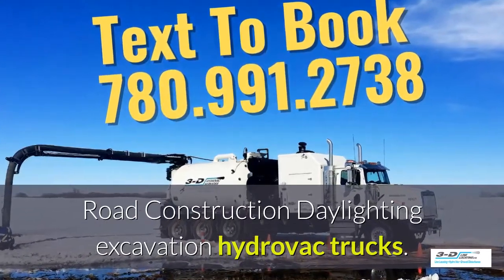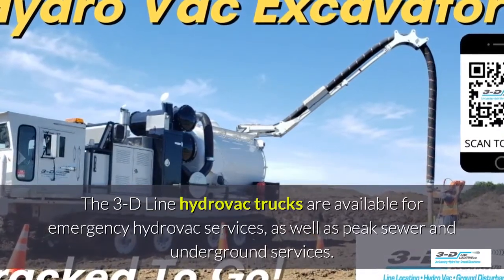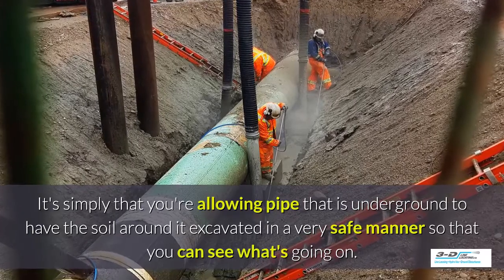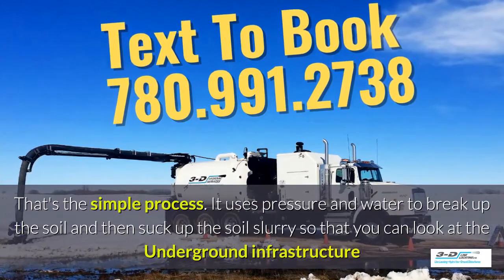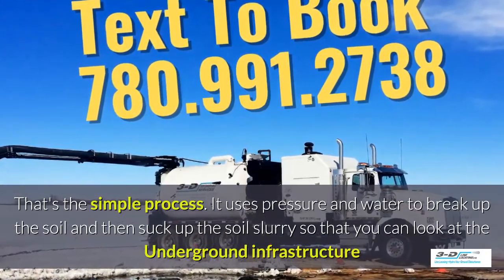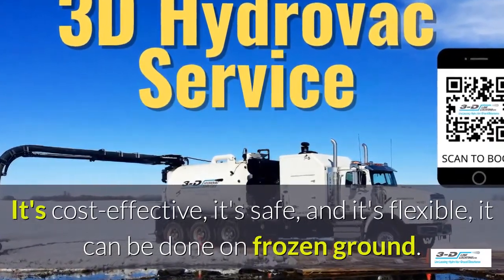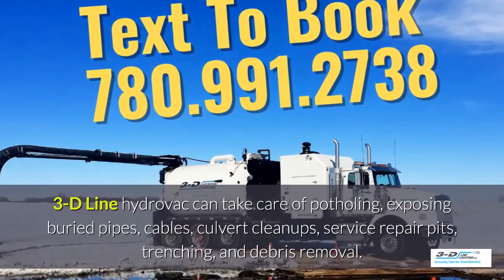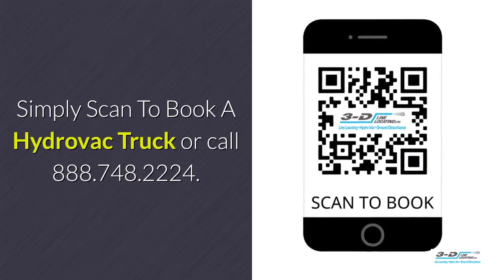Hythe 780 991 2738 Text for road construction hydrovac truck